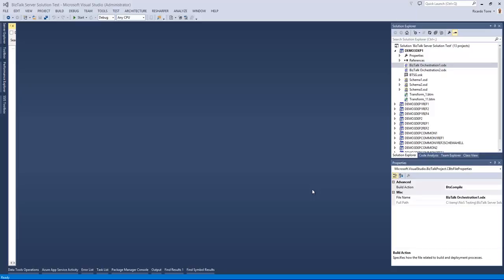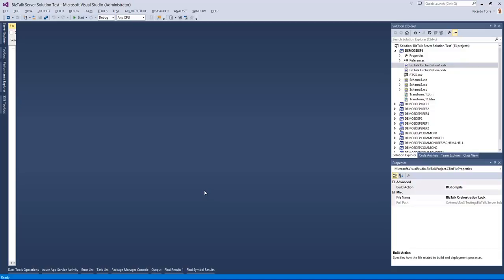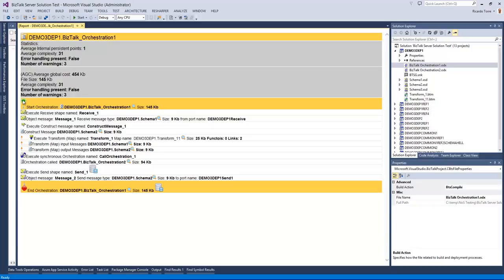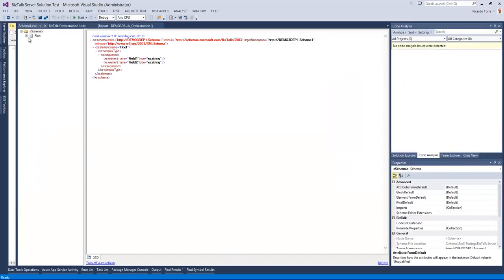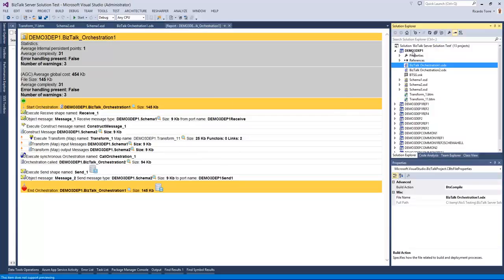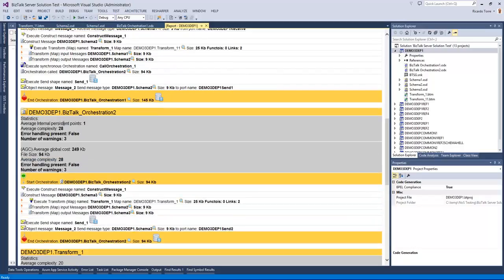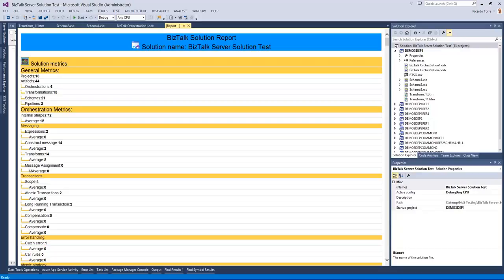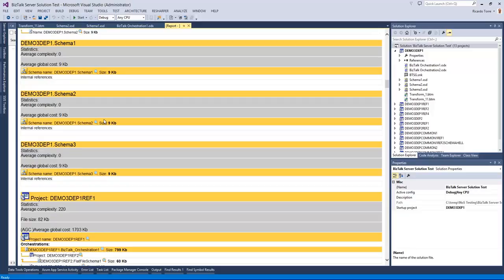BizTalk NoS: What Is Reflector?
The reflector feature will create meaningful reports with lot of useful information about the entire solution or a particular project in the solution that can be analyzed for any specific purpose.